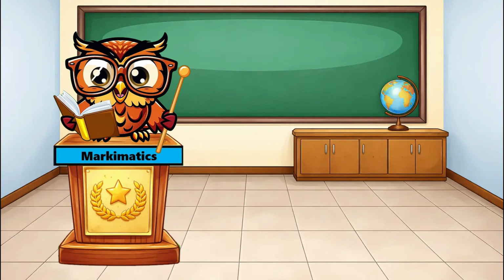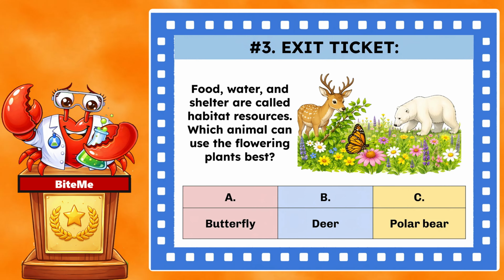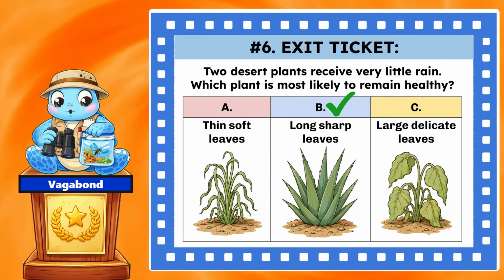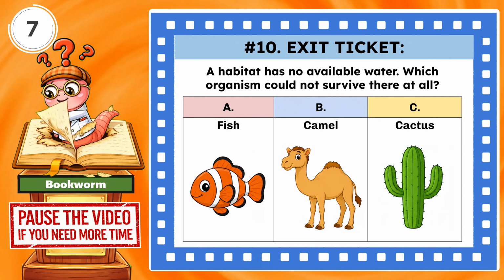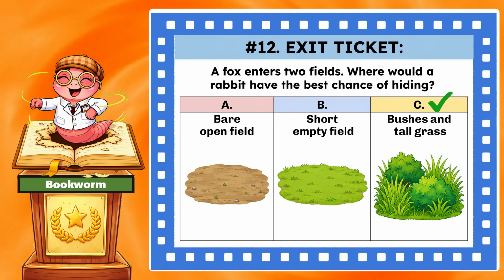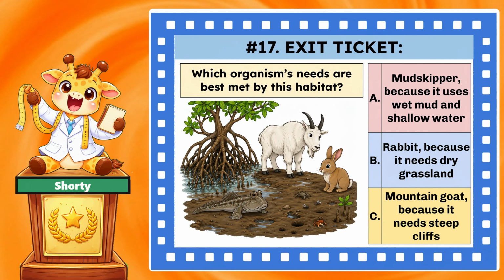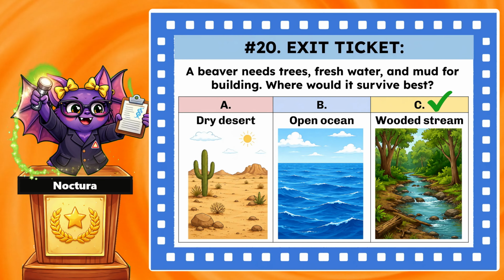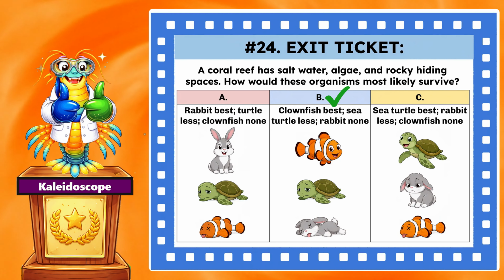NGSS 3rd Grade - Life Science: 3-LS4-3 Adaptation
𝐓𝐡𝐢𝐬 𝐥𝐞𝐬𝐬𝐨𝐧 𝐢𝐬 𝐚𝐥𝐢𝐠𝐧𝐞𝐝 𝐰𝐢𝐭𝐡 NGSS:
Construct an argument with evidence that in a particular habitat some organisms can survive well, some survive less well, and some cannot survive at all. [Clarification Statement: Examples of evidence could include needs and characteristics of the organisms and habitats involved. The organisms and their habitat make up a system in which the parts depend on each other.]